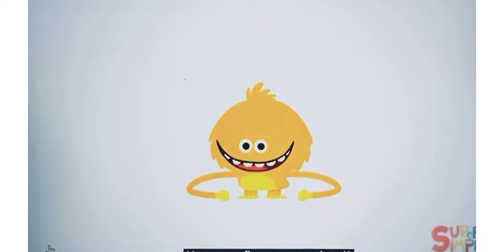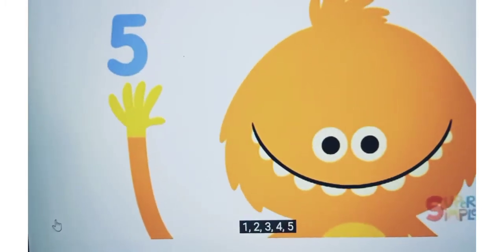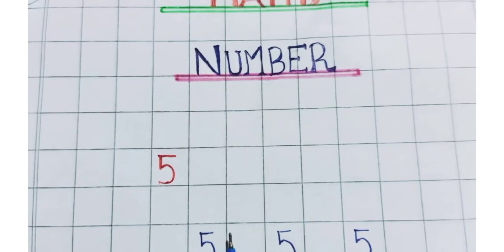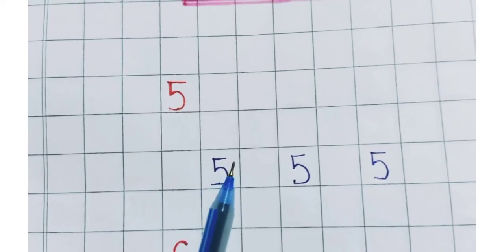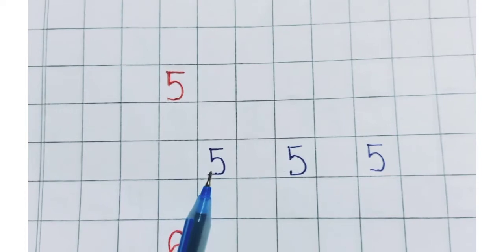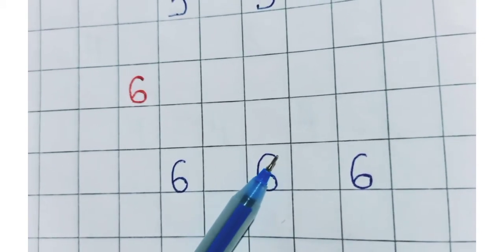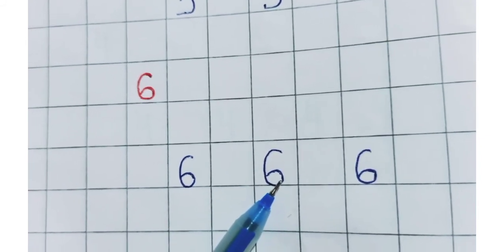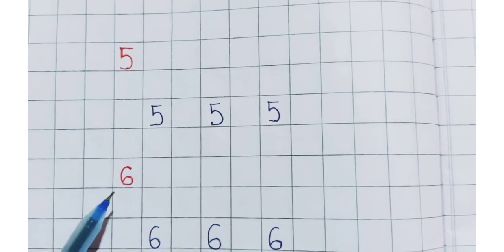K.G1 | Write The Number ( 5 & 6 ) | Learn The Number ( 1 To 10 )